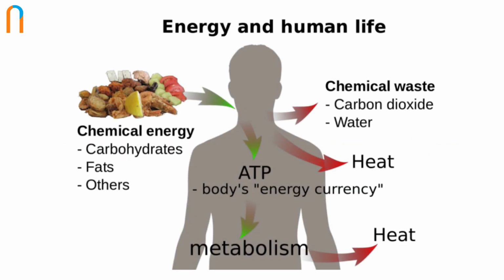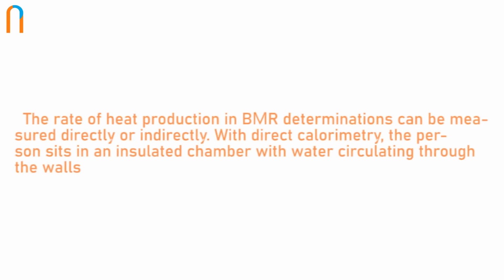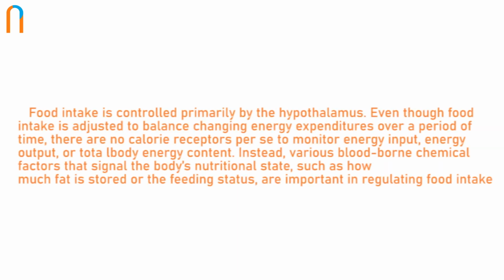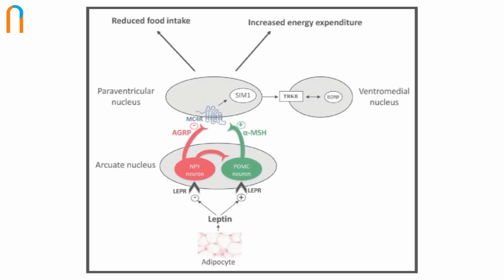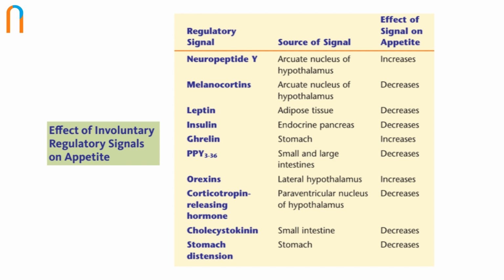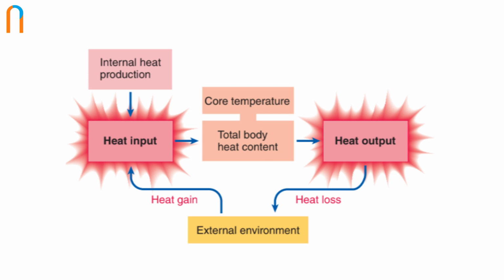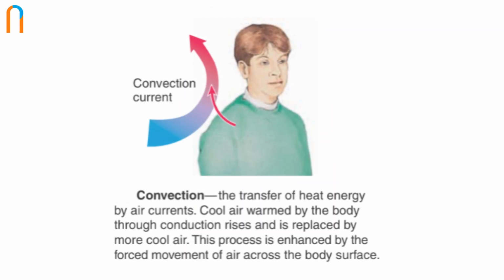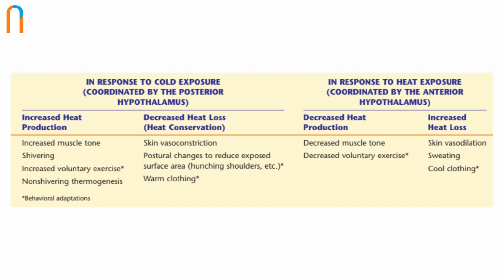Lecture 7; Energy Exchange and Thermoregulation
Seventh Lecture for students at Kyiv Medical University.
Hope that this will come in handy and will help in the future.

If you wish to stay ahead of your studies and thrive in the field of physiology, there is chance for you to order the new edition Physiology Guidelines.
Or contact @Palamarchuk_rehabilitation on Facebook, Instagram, Twitter, or YouTube.

This Lecture was made by: Andrii L. Palamarchuk, MD PhD, Associate Professor
Edited by: Max Palamarchuk
Kyiv Medical University 2020